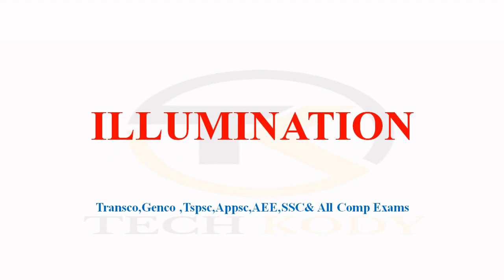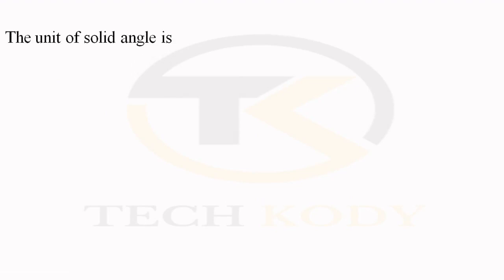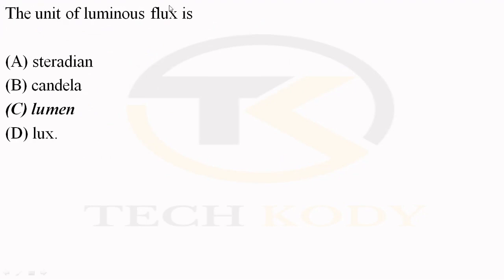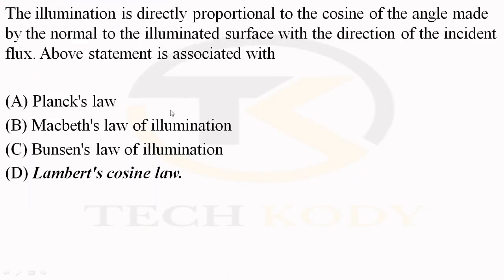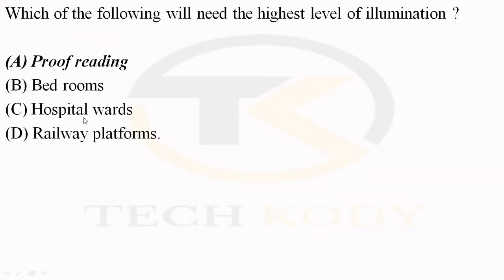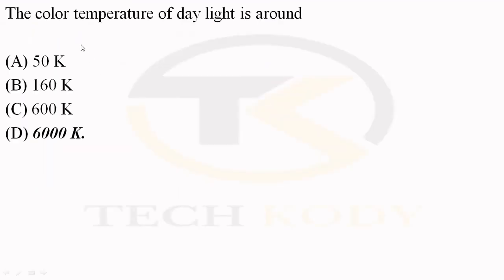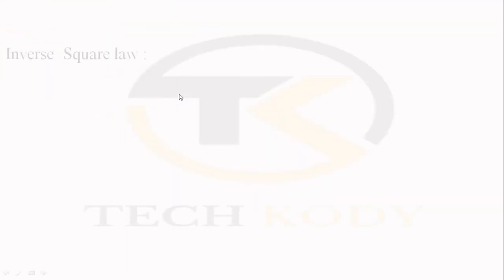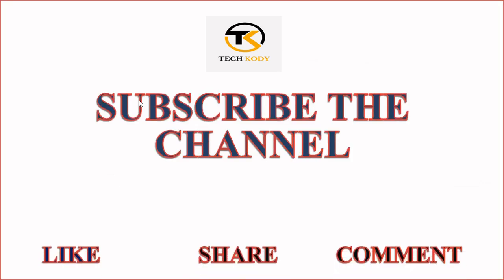SCCL bits || SINGARENI ITI ELECTRICIAN || ILLUMINATION MCQS || TECH KODY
ILLUMINATION MCQS || SCCL || SINGARENI ITI ELECTRICIAN || SCCL​ || TECH KODY